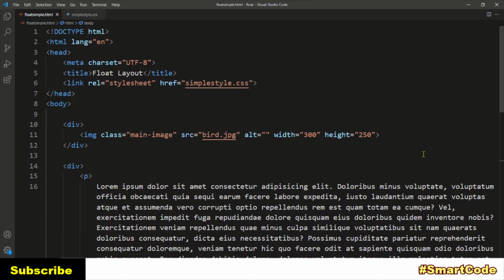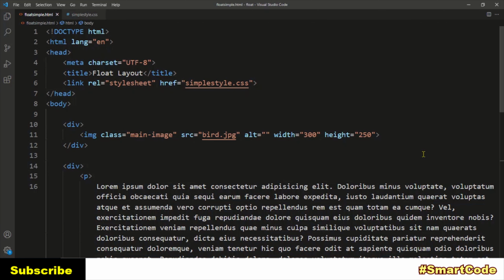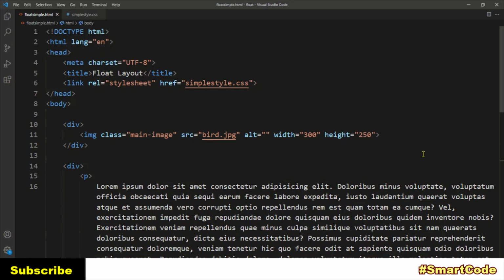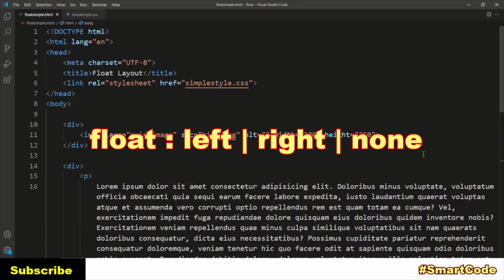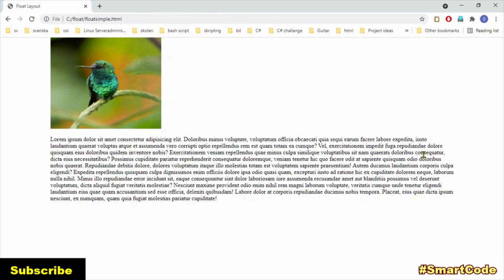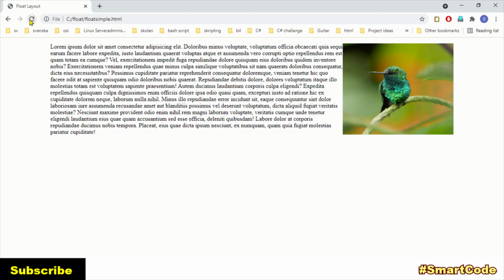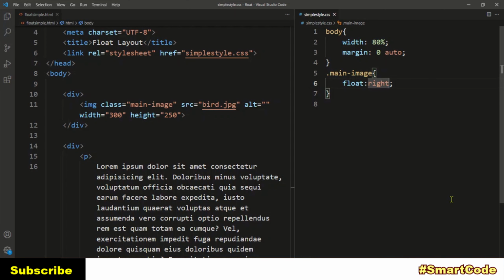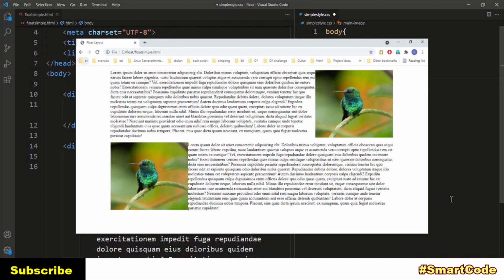Part 1- CSS FLoat based layout | Float introduction and float an image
Hello everyone.

So here you will find a complete tutorial series on CSS float based layout. This series consist of total 5 tutorial. Following is the topics outline,

Part 5: Float issues.